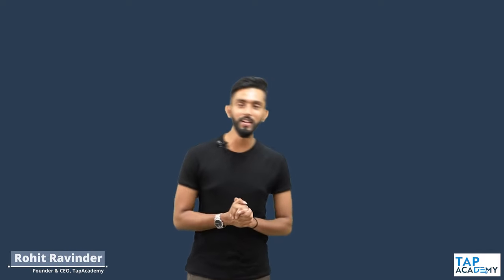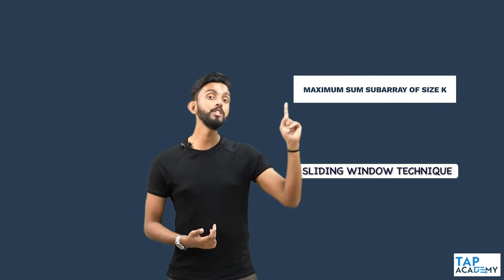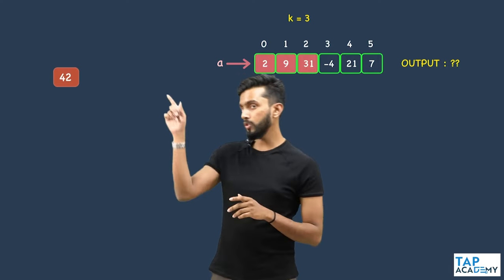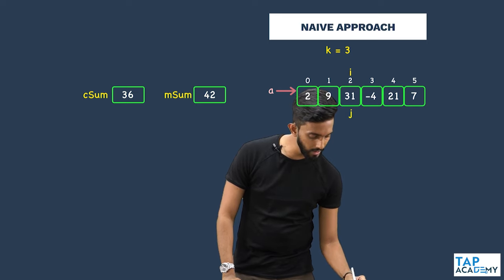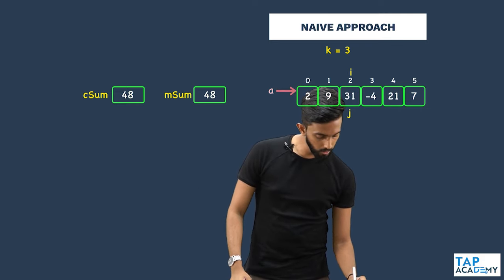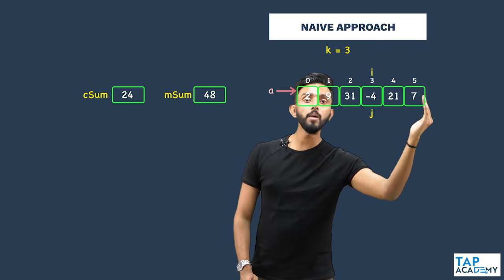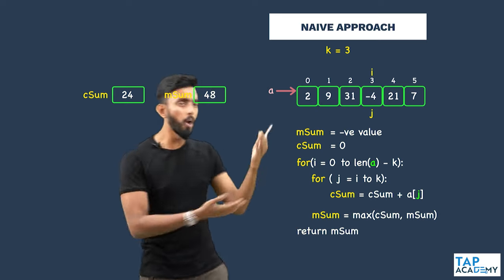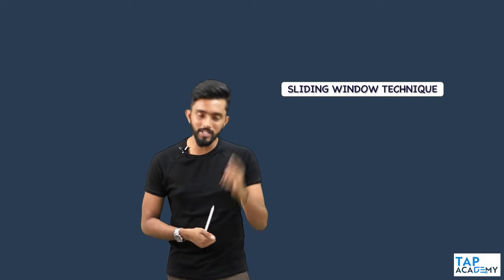Solve Subarray Problems Quickly With Sliding Window Technique | FREE DSA Course in JAVA | Lecture 79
We have to solve a program known as the maximum sum subarray of size k.

So it means for a given size of subarray k, we have to find the maximum sum of all the subarrays of size k.

For example [2,9,31,-4,21,7] is an array, and k = 3.

Then for k=3 all subarrays are [2,9,31], [9,31,-4], [31,-4,21], [-4,21,7].

Hence the maximum sum is of [31,-4,21] which is 48. So the output will be 48.

Let's see how we can solve this question with a unique technique known as the sliding window technique which can help solve many questions of arrays in an efficient manner.